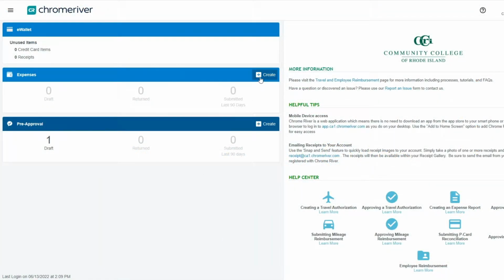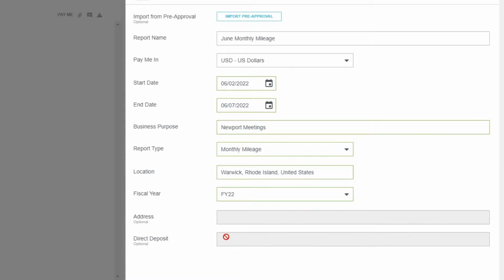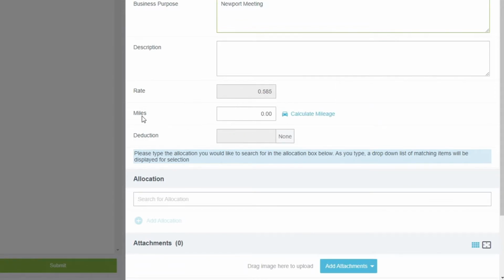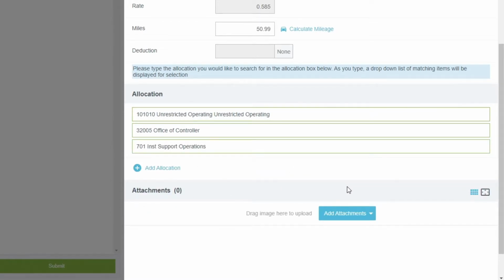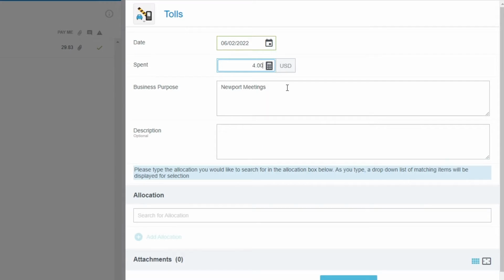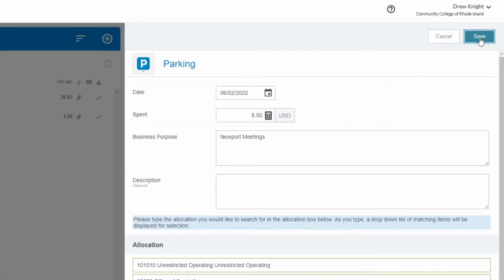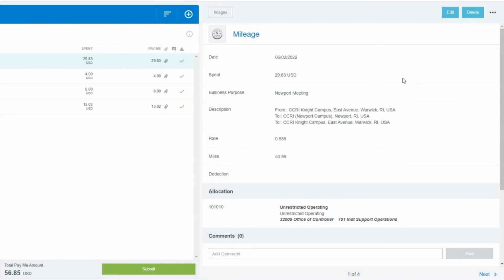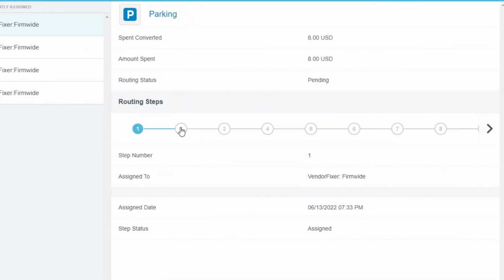Submitting for Mileage Reimbursement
CORRECTION: For Start and End dates, enter the first and last days of the month.

Need a specific section? Use the timestamps below to jump to the section you need. for more information.

0:00  - How to Create the Report
1:49 - Adding Trips (roundtrip)
6:28 - Adding Tolls
6:48 - Adding Parking
7:53 - Adding Trips (one way)
8:58 - Editing Items
9:09 - Submitting the Report
9:42 - Recalling the Report
10:21 - Tracking the Report